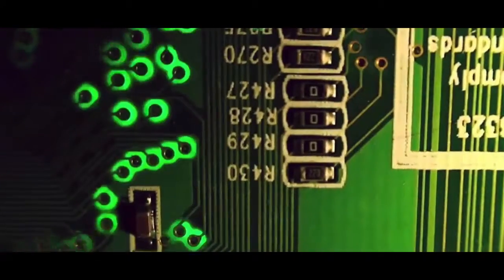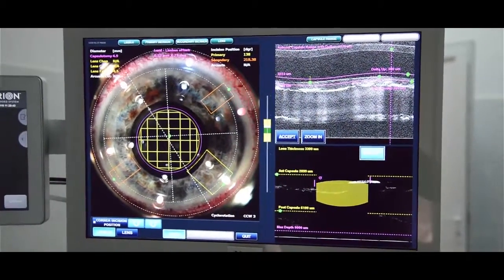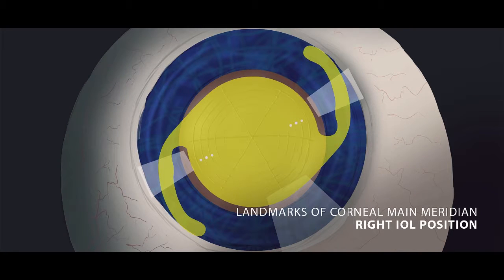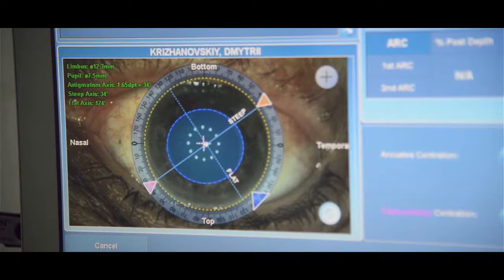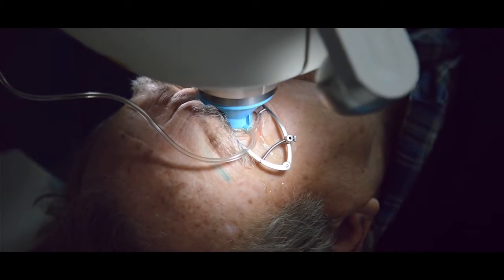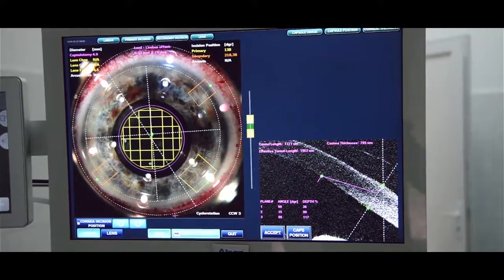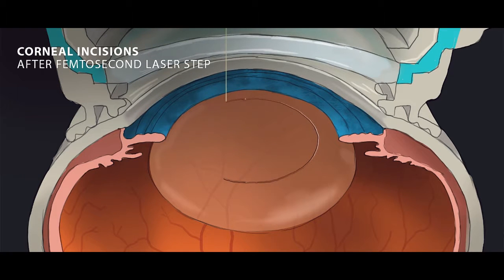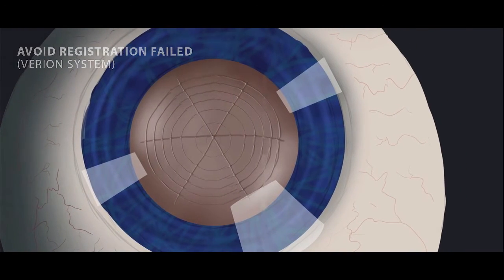2ID MEDIA | ADVANCED TECHNOLOGY